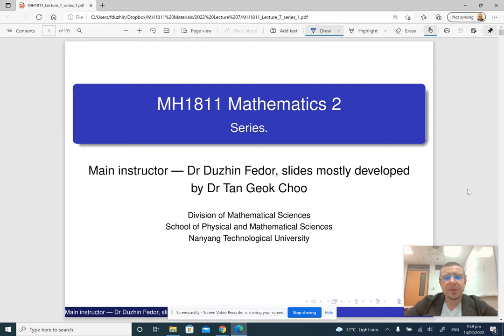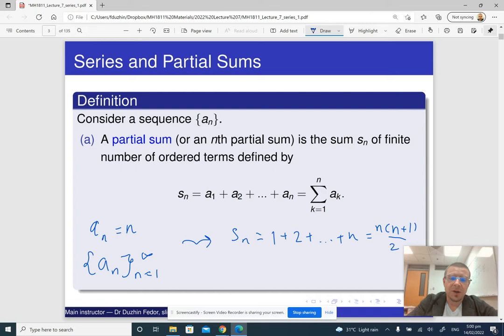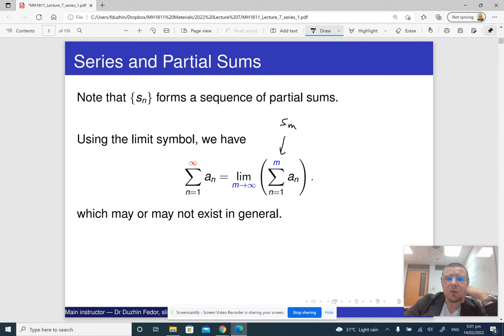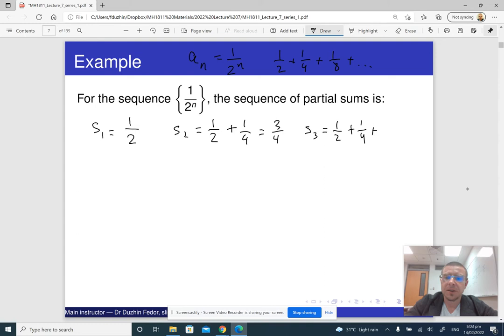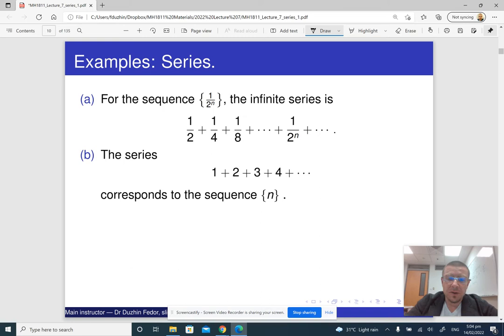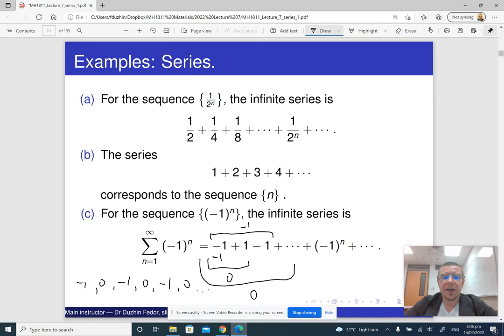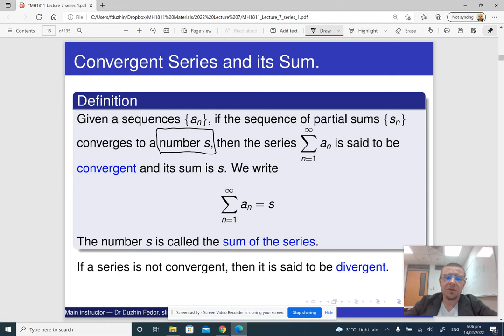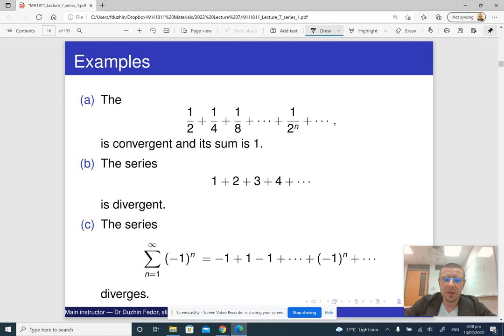MH1811 Lecture 7 Part 1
Infinite series. Sum of an infinite series as the limit of the sequence of partial sums.